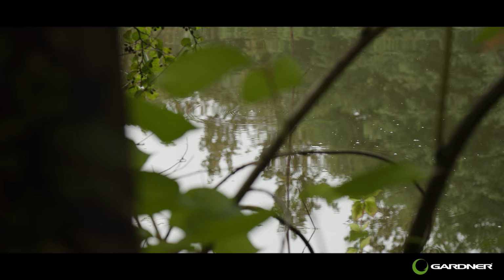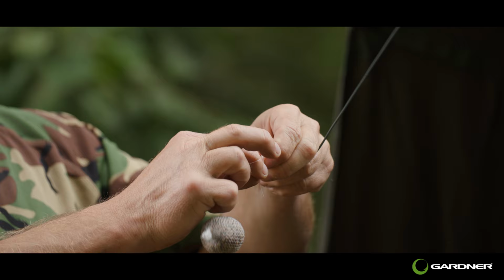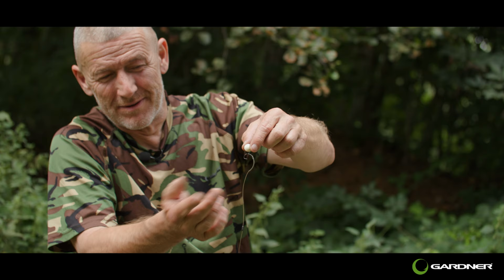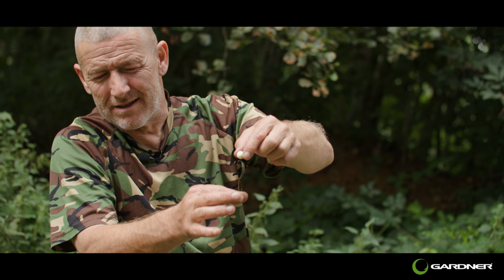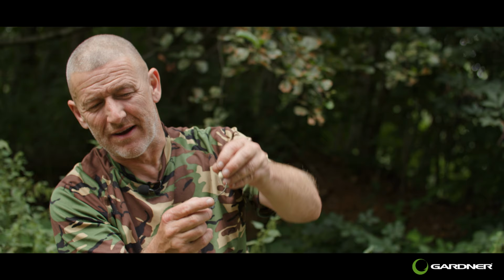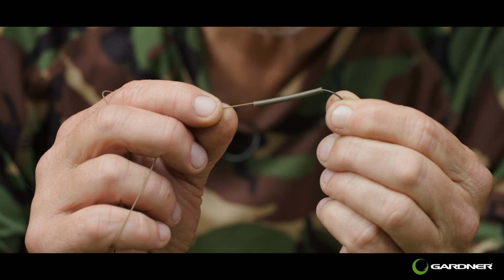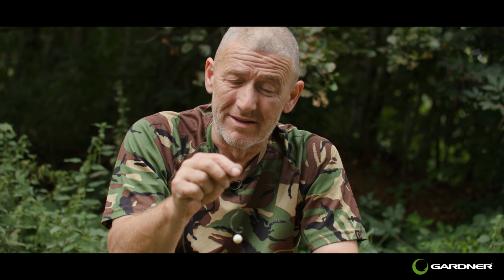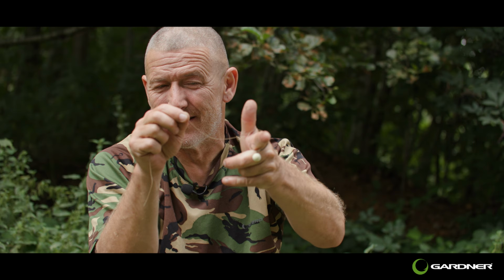Carp Fishing | Withy Pool Rig | Steve Renyard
A number of carp fishing trends can be traced back to their original inception. Steve Renyard has been a pioneer of many rig trends that have shaped carp angling today - here we take a look at his Withy Pool Rig while in session on Pan Lake.